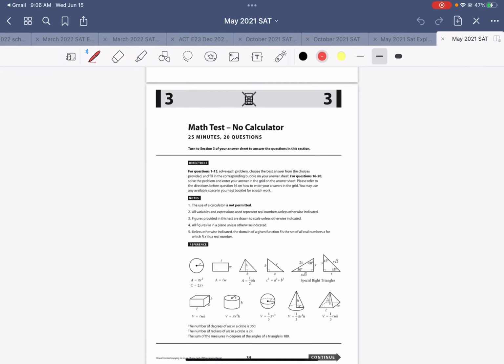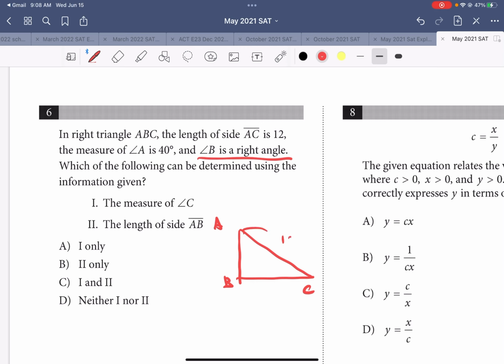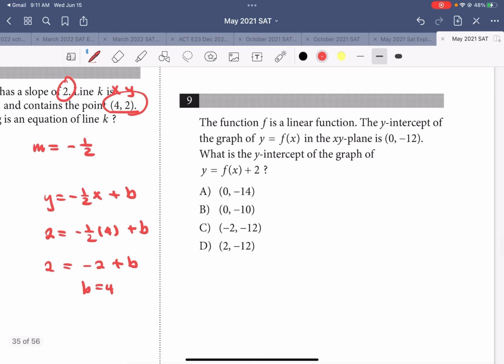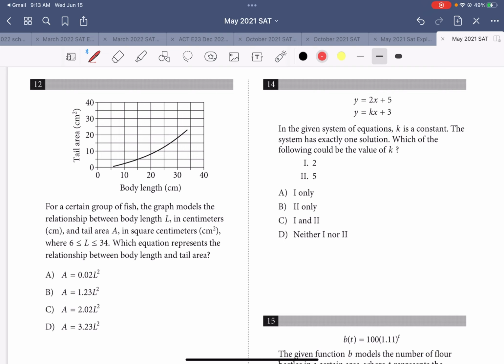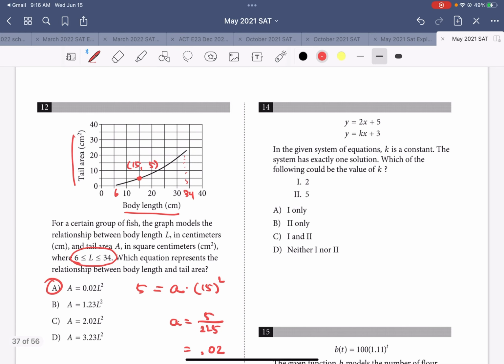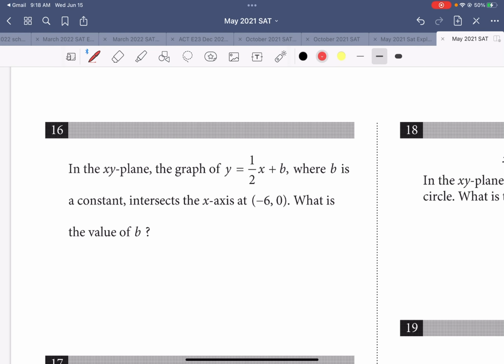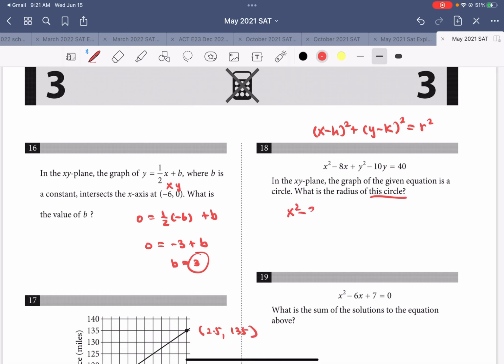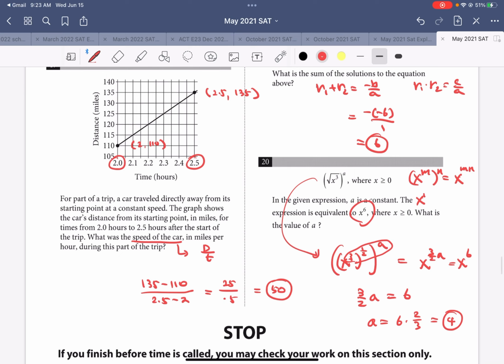May 2021 sat no calculator section